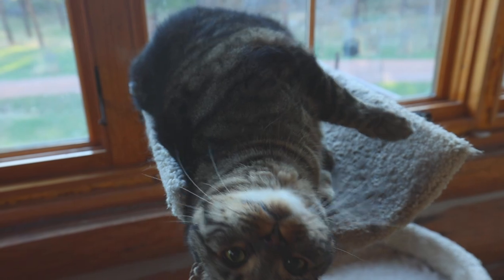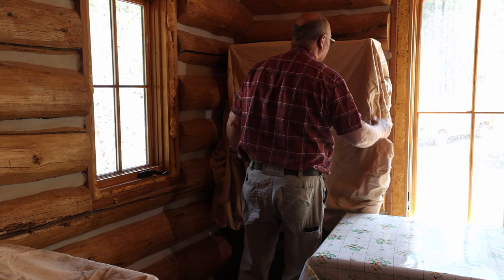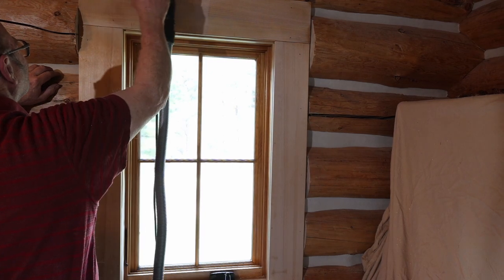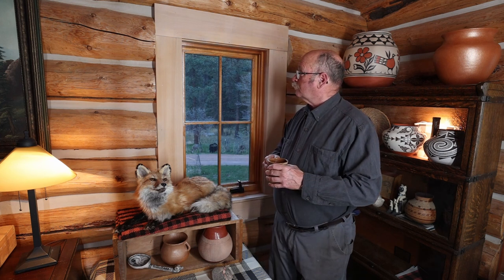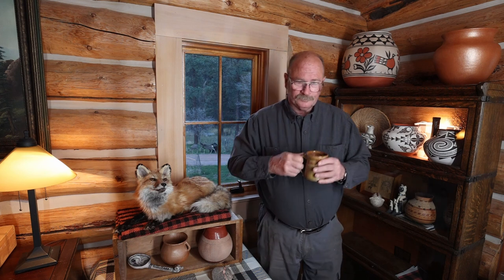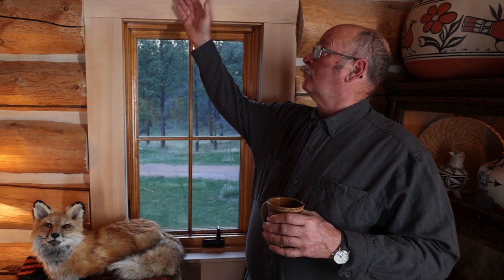Frogging the Window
Small progress on the interior on trim for the house.

Hazme el Amor (Instrumental Version) - Lu-Ni
ES_No Se Si Es Amor (Instrumental Version) - Lu-Ni

Some of my most used video gear*

Mailing address:
John Switzer